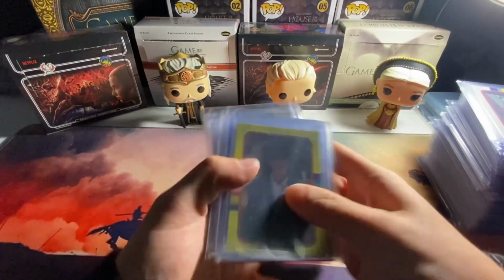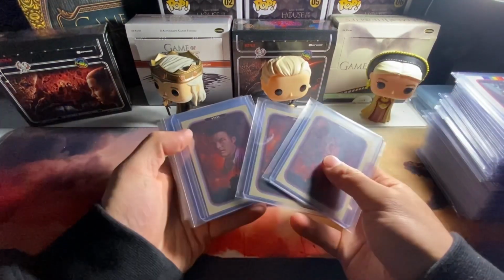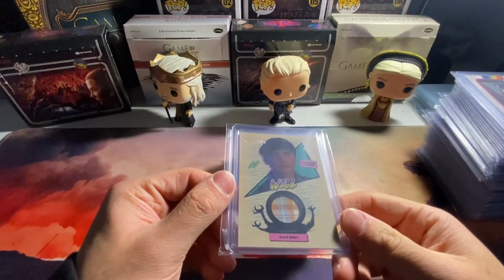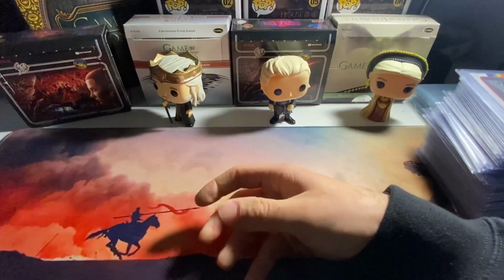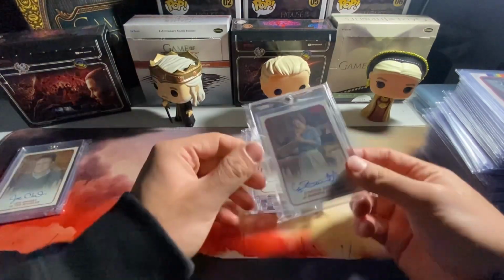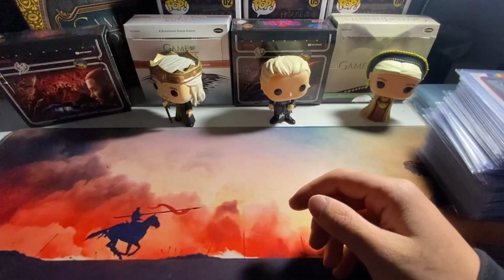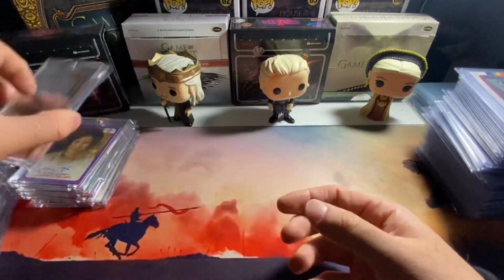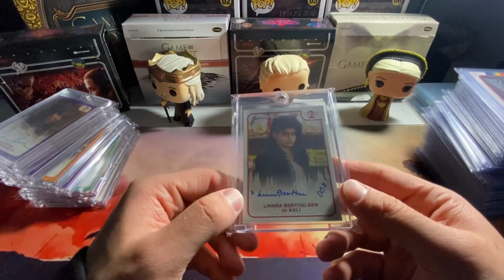MY STRANGER THINGS CARD COLLECTION SHOWCASE 🔥 AUTOS PARALLELS AND MORE!!!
In todays video i showcase my entire stranger things collection from my autos parallels and base inserts!